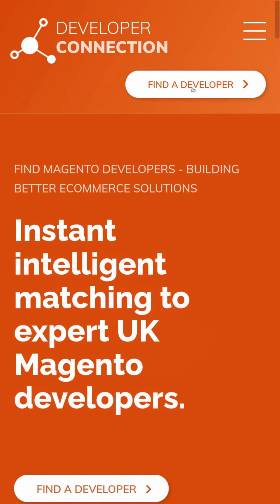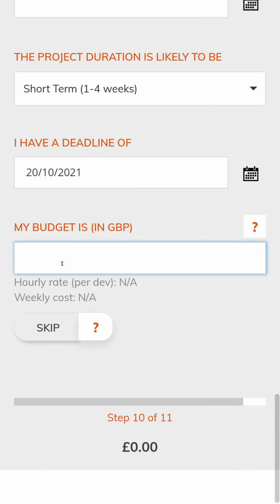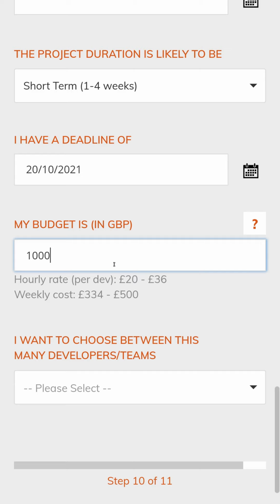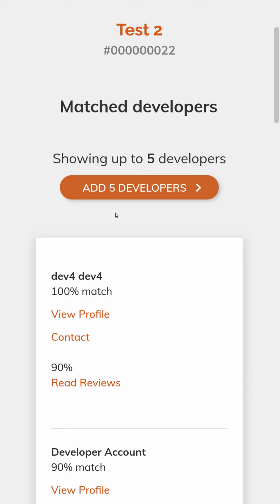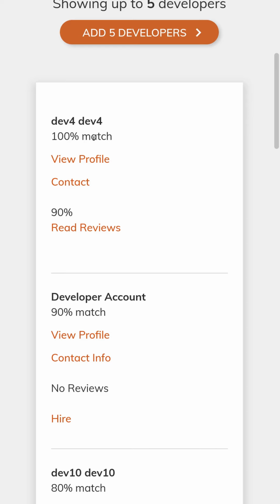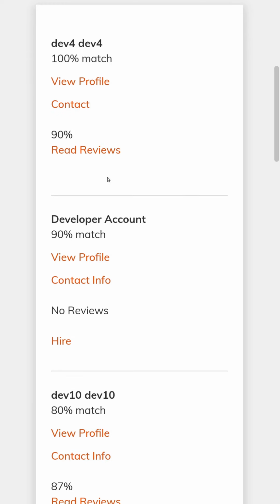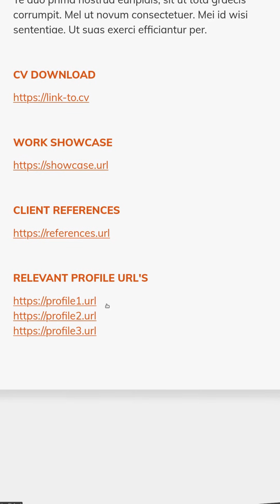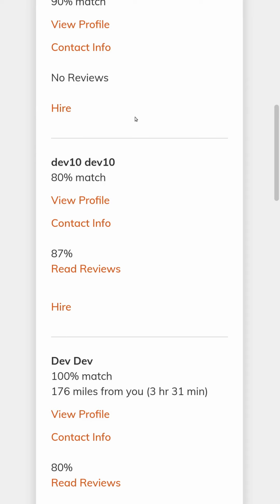Store owners guide to project creation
Here I look at Developer Connection's quick and easy project creation and management.  I give you insights into how the automatic matching logic works behind the scenes and how it benefits you as a store owner to give you a selection of only the best developers for your project.

0:00 Introduction
0:51 Creating your project
3:55 Managing your project